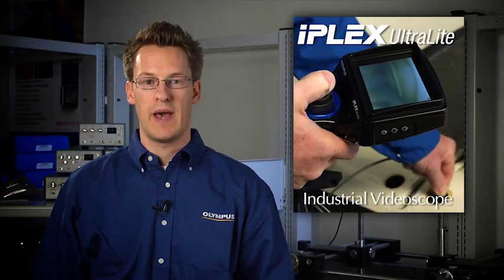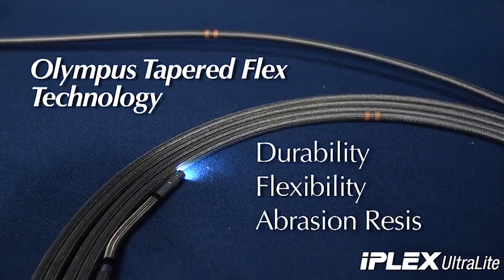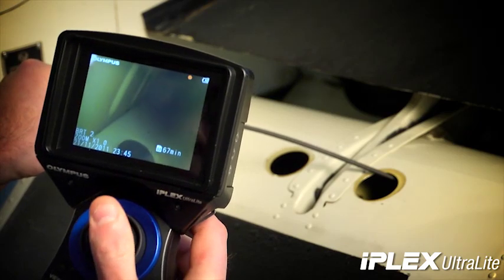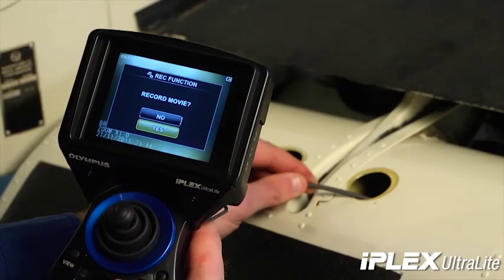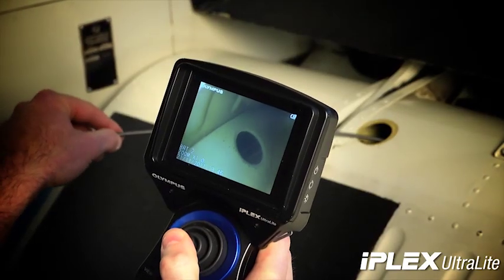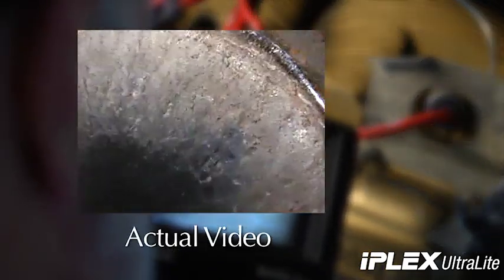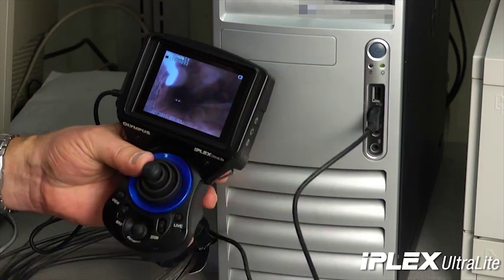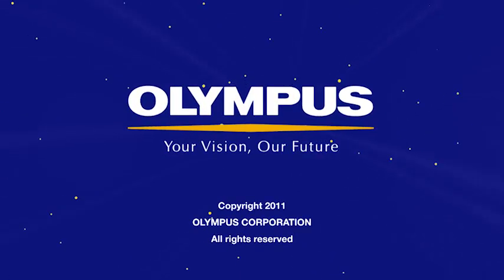IPLEX UltraLite Product Overview Video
Introduction and overview of the new IPLEX UltraLite industrial videoscope.

Questions? Contact an Olympus Specialist